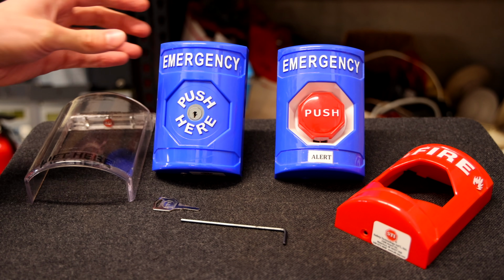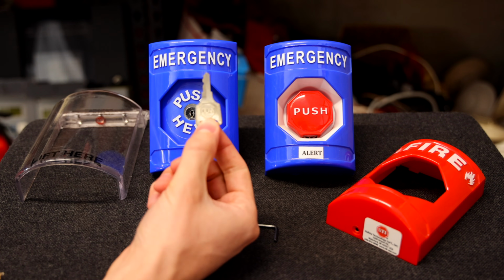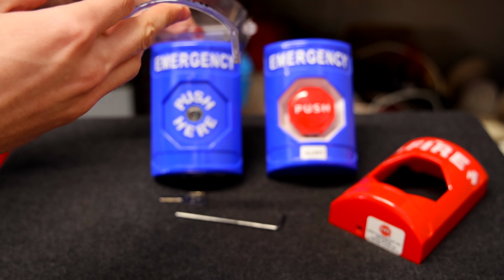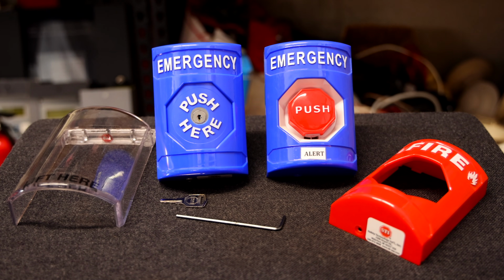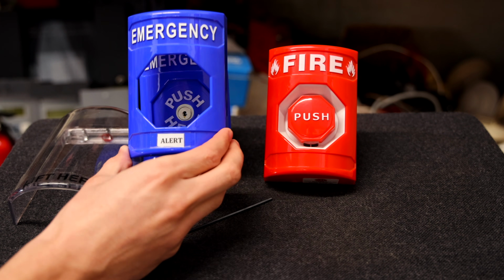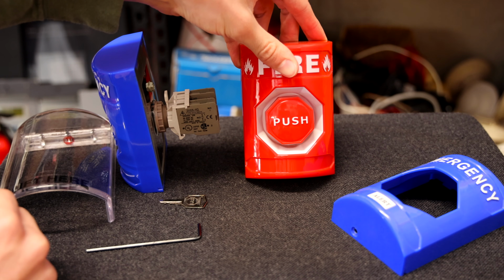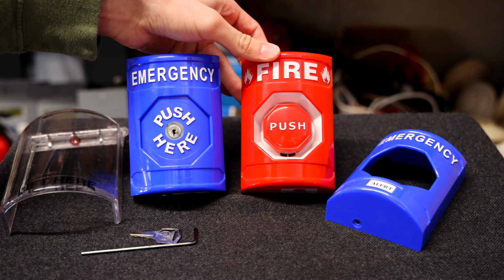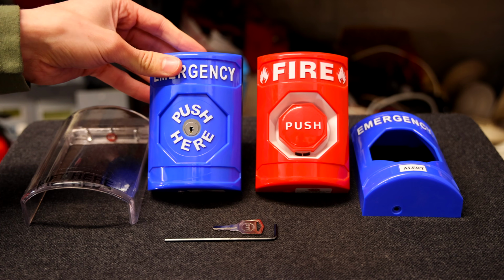My STI SS-2000 Stopper Push Stations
Safety Technology International (STI) manufactures a range of SS-2000 "Stopper Stations" which are emergency buttons designed to help prevent false alarms while providing quick and easy access during emergencies. Here are a couple that are in my collection!